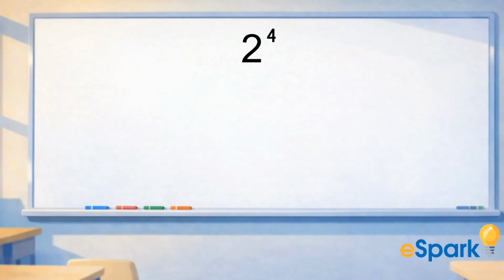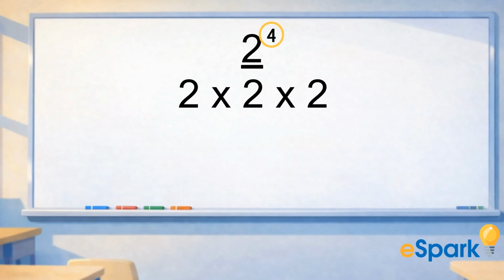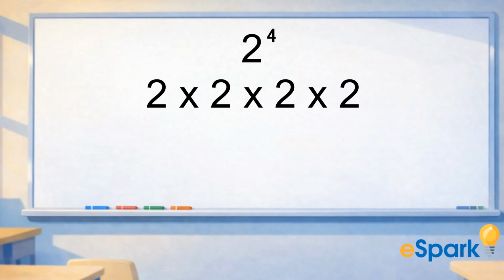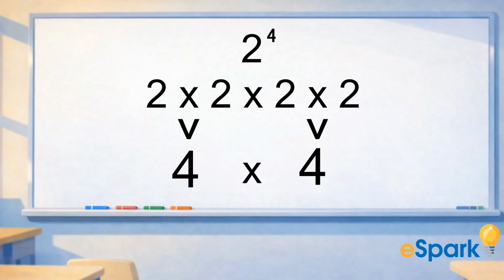Evaluating Numerical Expressions with Exponents | 6th Grade Math | eSpark Instructional Videos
Concept overview for evaluating numerical expressions involving whole-number exponents. to sign up for free. In this video, we will explore the "power" of exponents! In this video, we will break down a numerical expression to show you exactly how a base and an exponent work together. You’ll learn a clear, step-by-step grouping method to evaluate 2 to the 4th power. By the end of this lesson, you’ll be able to expand and evaluate whole-number exponents with total confidence! This video aligns with CCSS 6.EE.1, CCSS 6.EE.2.c, and similar state standards. eSpark is a playfully personalized math and reading curriculum resource for grades PK-8. It is a supplemental program using artificial intelligence to deliver on all three pillars of personalized learning: adaptive differentiation, dynamic lessons based on student interests, and real-time remediation and feedback. eSpark’s evidence-based design has been proven to improve student outcomes in multiple research studies. It's a versatile addition to any classroom, filling needs for enrichment, intervention, and acceleration in just 20-30 minutes at a time.